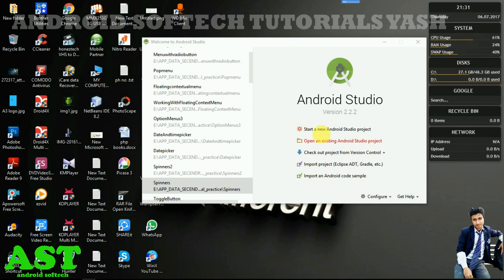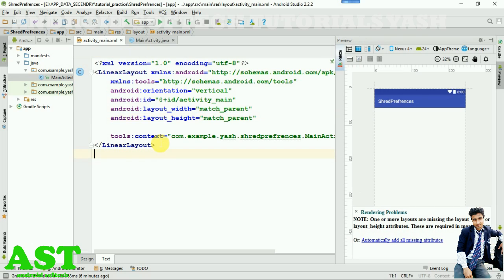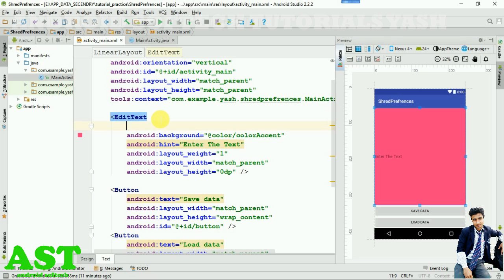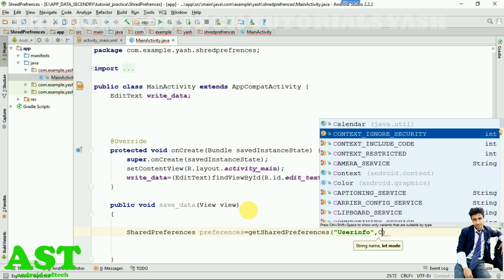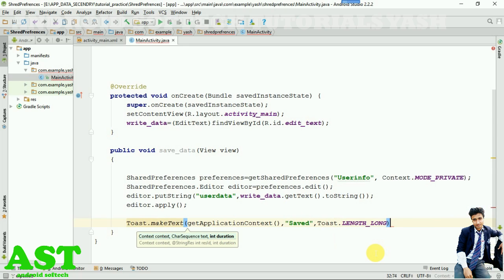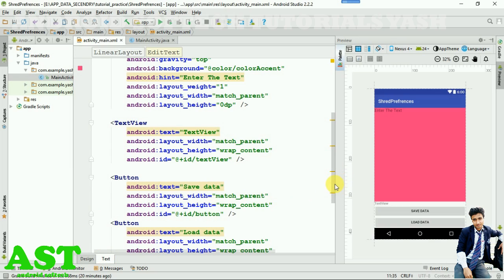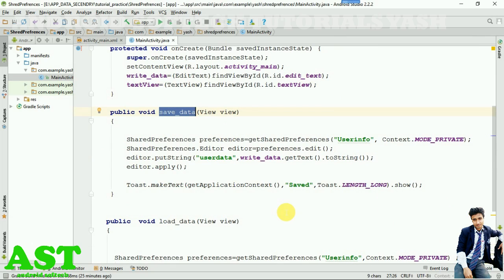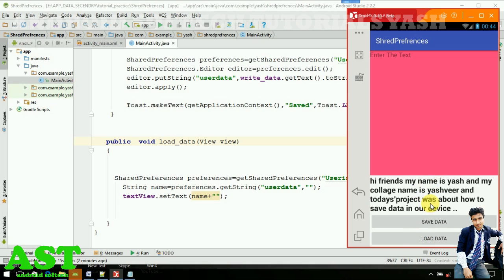How to save data usig shared prefrences in ANDROID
In this project i demonstrate how to save data using shared preferences In ANDROID.